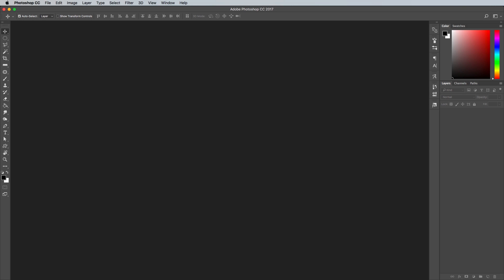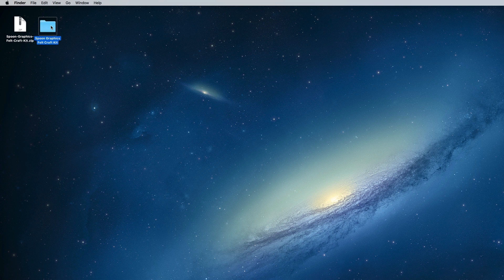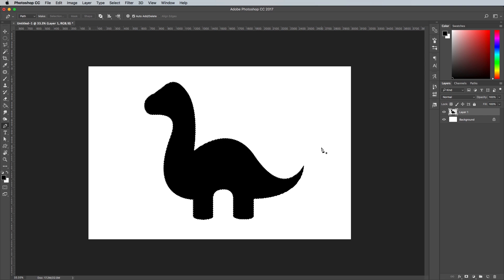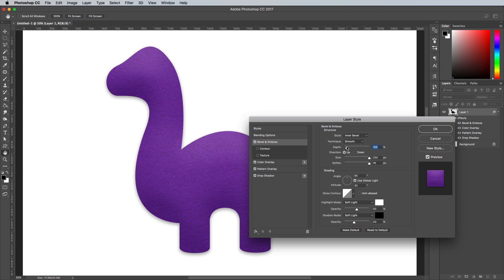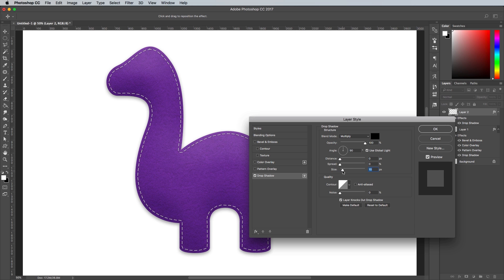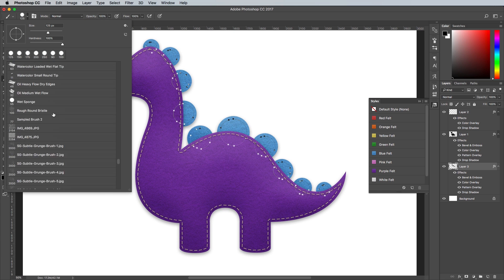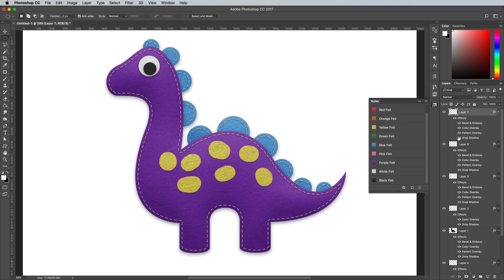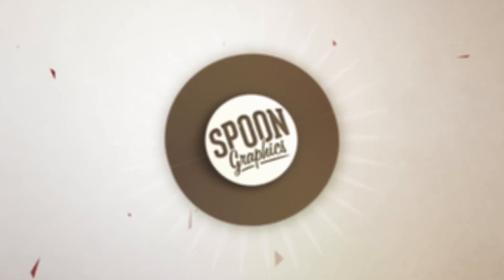How To Create a Cute Character with Felt Effects in Adobe Photoshop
Over on my Spoon Graphics website I recently shared a free resources kit for creating felt effects within your designs, so I thought I'd use that subject for today's video and show you how to use the tools to create cute craft inspired artwork. What we'll be creating is a cute dinosaur character in Adobe Photoshop, that makes use of the Styles, Brushes and Patterns from my free Felt Craft Kit. The tools make it easy to apply these textures to your artwork to give it a realistic fuzzy fabric appearance, with little details like stitches to complement the hand-made look.